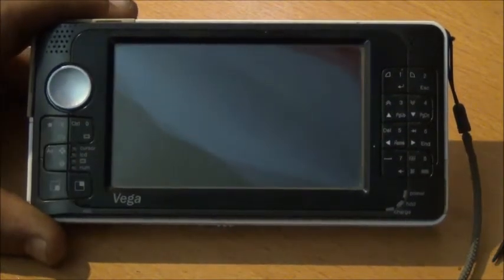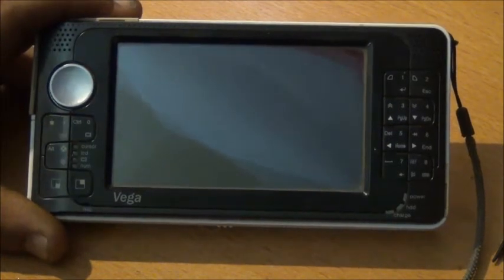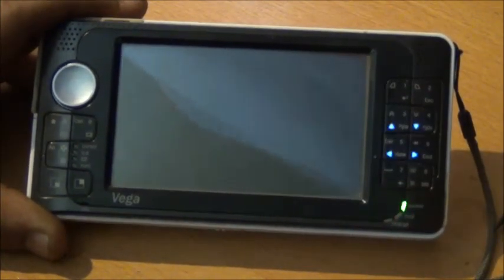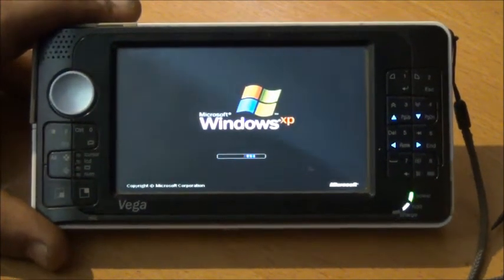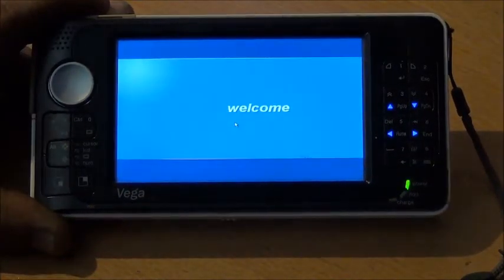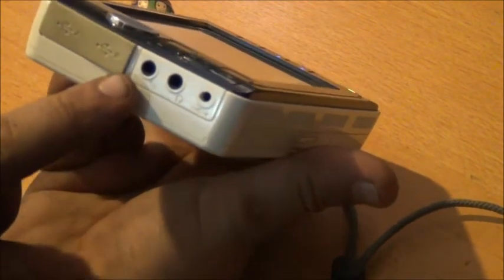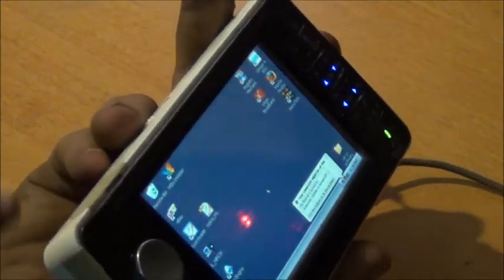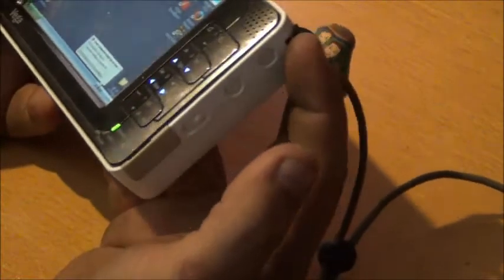Raon Vega :- Possibly the smallest Windows PC?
PC was made by Raon Digital, a Korean company that went down like the Titanic.
UMPC Ultra Mobile Personal Computer ?? Predecessor to the Tablets we have today!